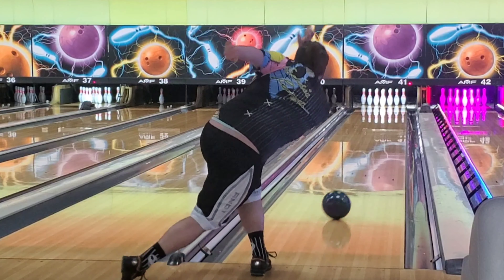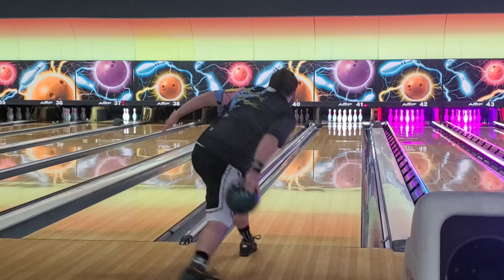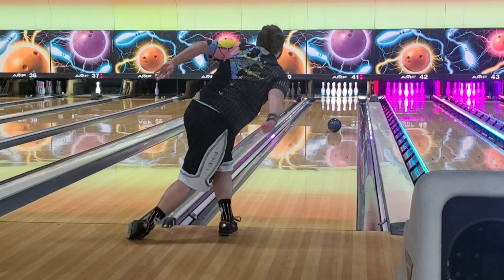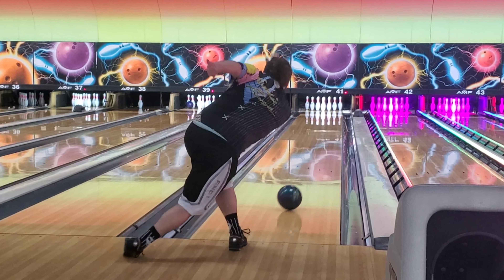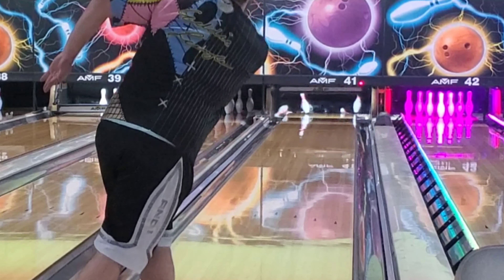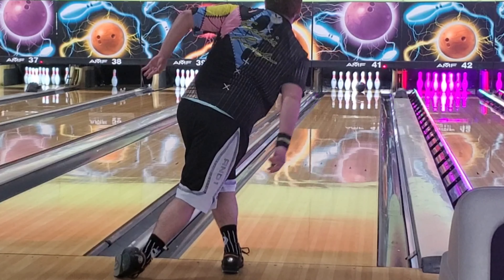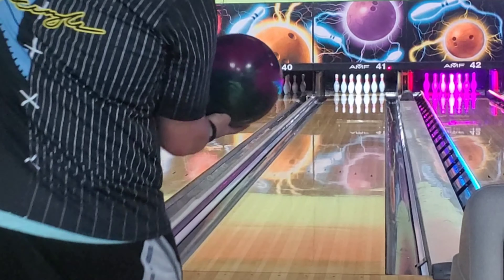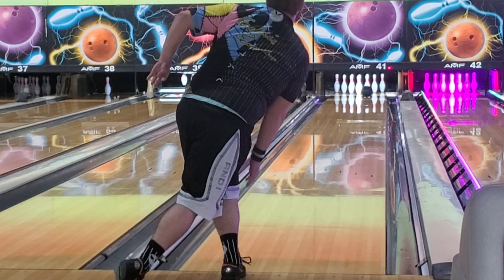ROTO GRIP UFO ALERT | INTERGALACTIC HYBRID👽👽👽 | REVIEW